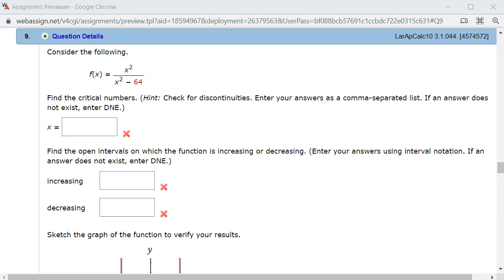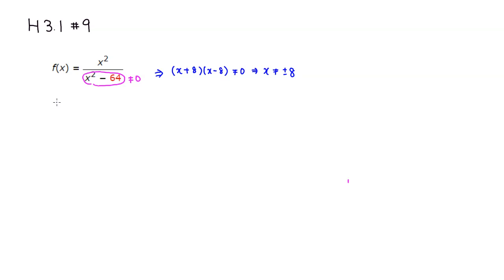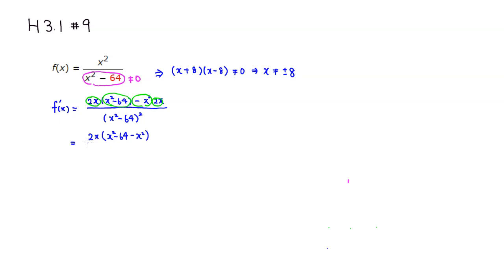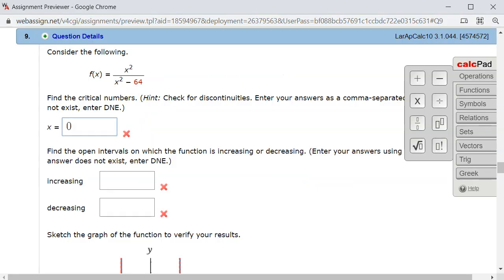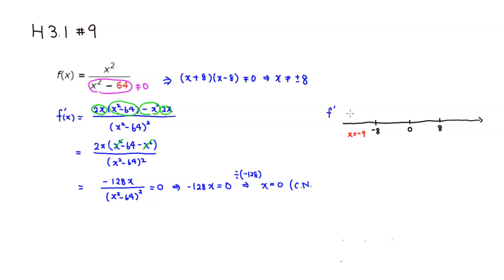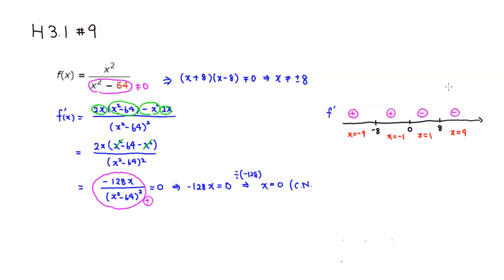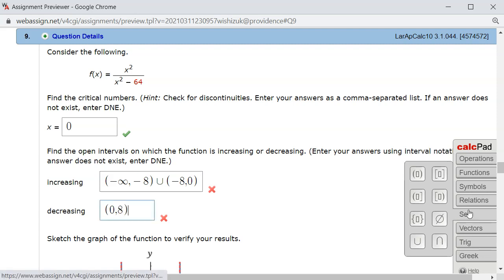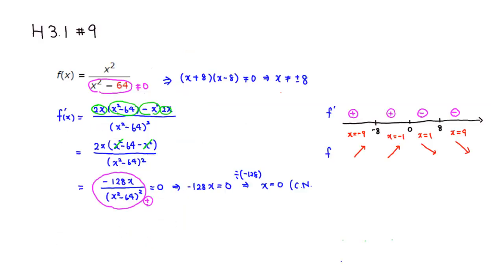How to Find Critical Numbers & Intervals of Inc/Dec of a Rational Function - MTH 109 H3.1 #9 (S21)